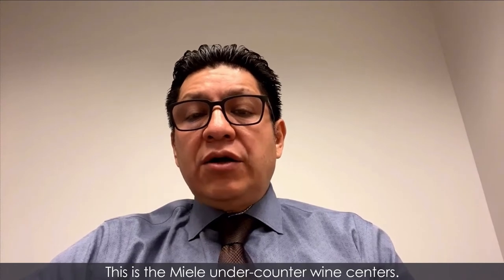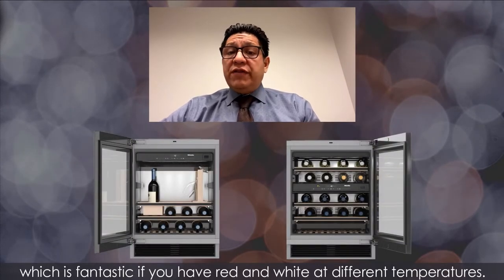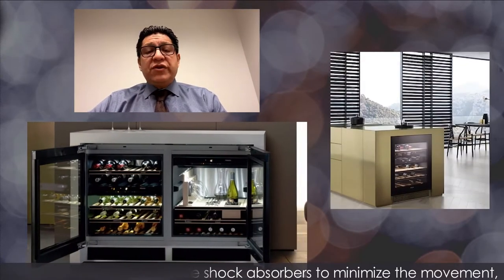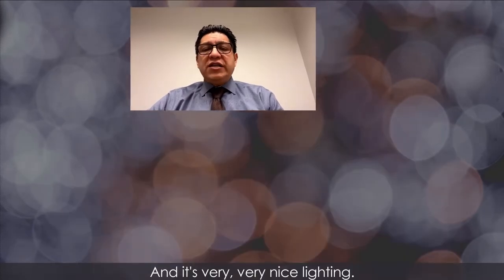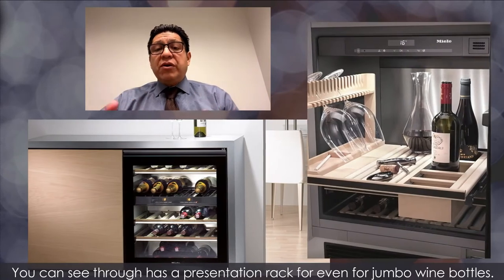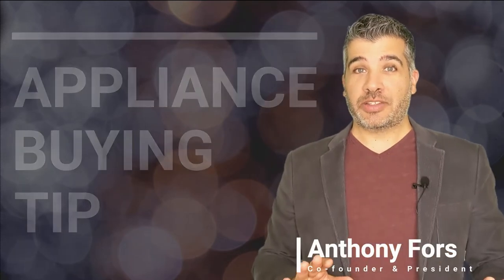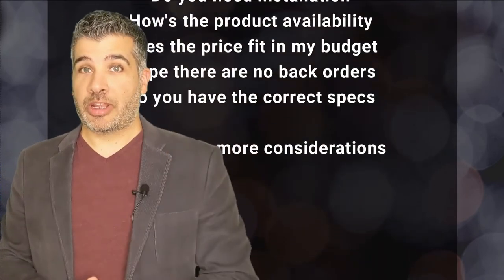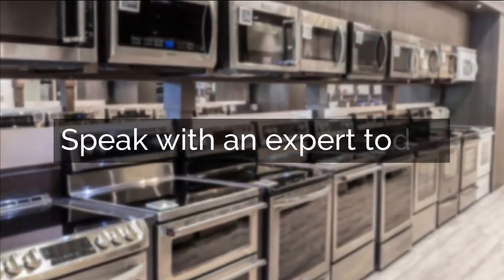Miele - Built-under wine storage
Steel Cod Expert Series - Featuring Carlos Ruisenor from Warners' Stellian

This is the Miele under-counter wine centers. They have a single zone or dual temperature, which is fantastic if you have red and white at different temperatures.

Also they has to Push2open. So, all you have to do just push and automatically the door opens, it's fantastic. Really quiet, it has really nice shock absorbers to minimize the movement, which is very essential, especially if you are storing red wine, fantastic.

Really nice aroma inside with the wood frames they have in there.

And it's very, very nice lighting. You can see through has a presentation rack for even for jumbo wine bottles. I think that's great.

KWT 6312 UGS - Under Counter Wine Storage System
KWT 6322 UG - Under Counter Wine Storage System